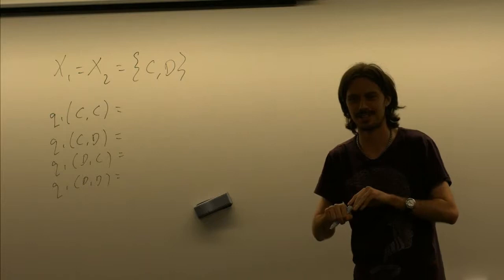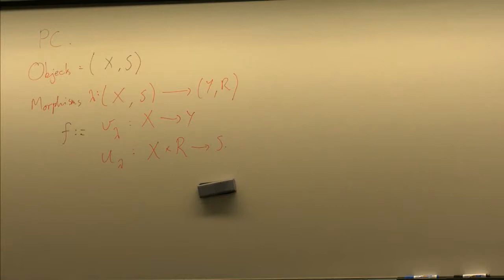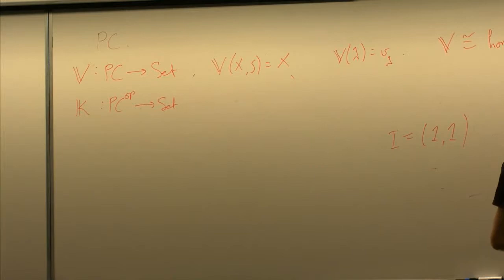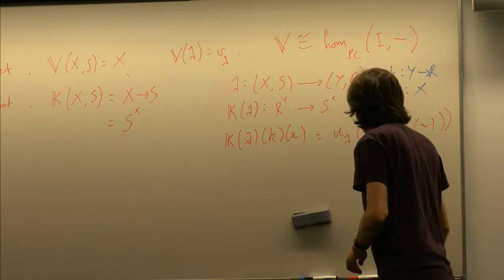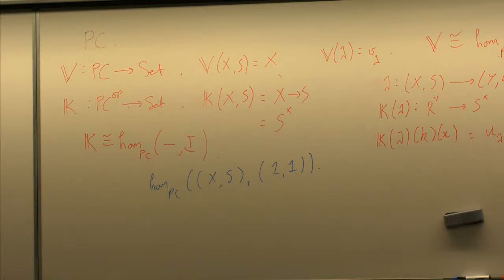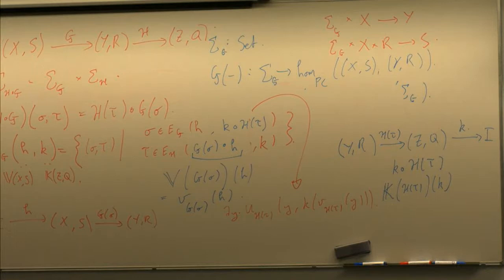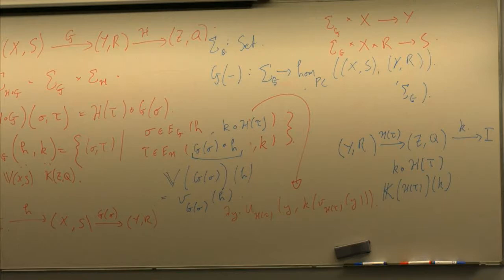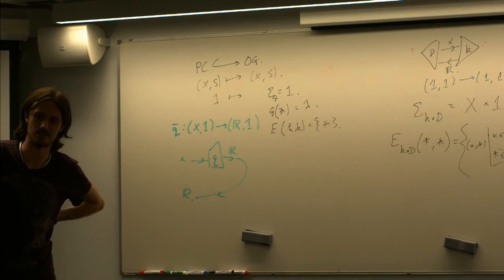Jules Hedges — Tutorial on Open Games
2nd open games workshop